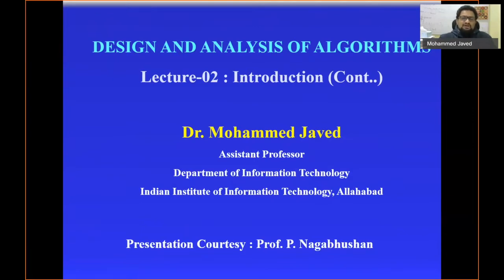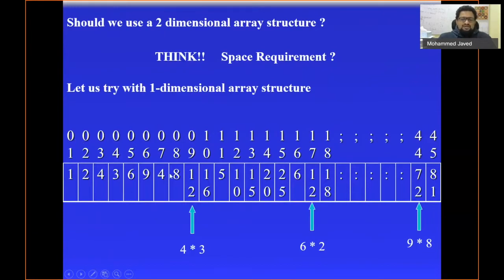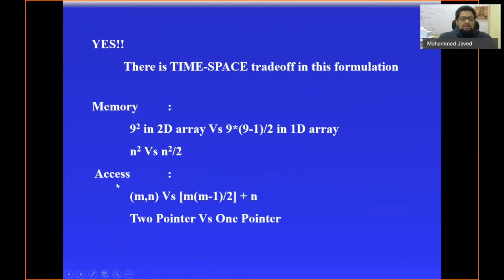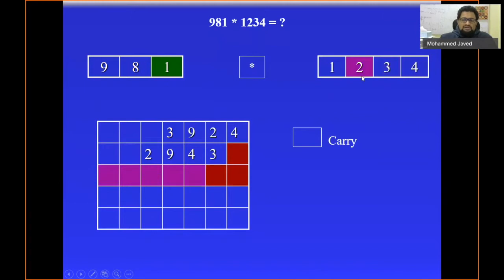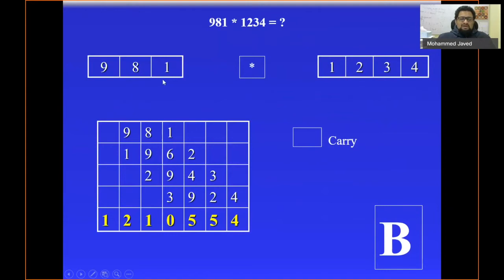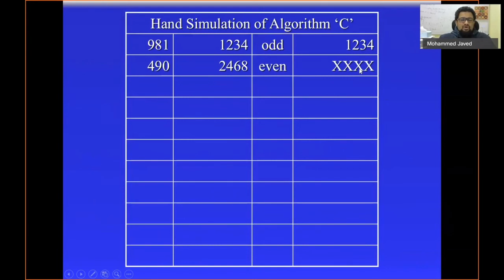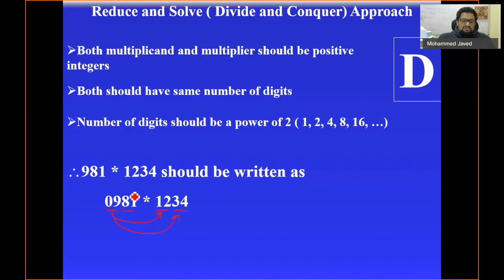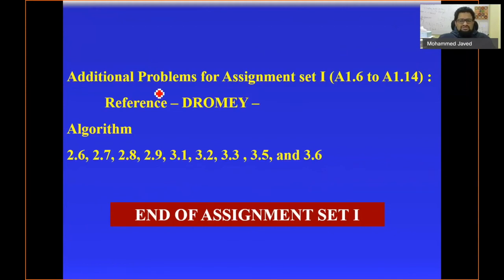Design and Analysis of Algorithms (DAA) Video Lecture-02 Introduction to Algorithms (Continued..)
Analysis and Design of Algorithms Lecture 02 on Introduction to Algorithms was delivered at IIIT Allahabad by Dr. Mohammed Javed on January 12, 2021